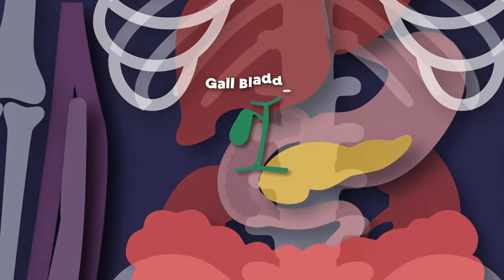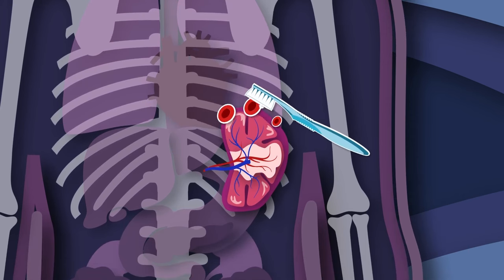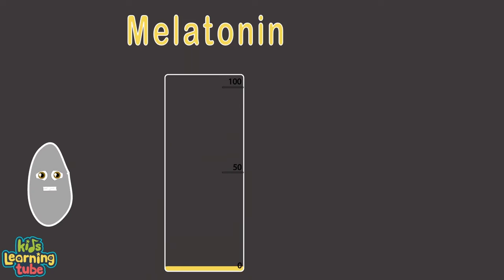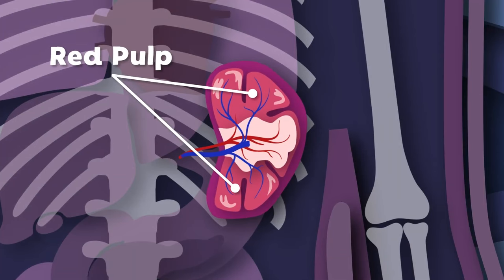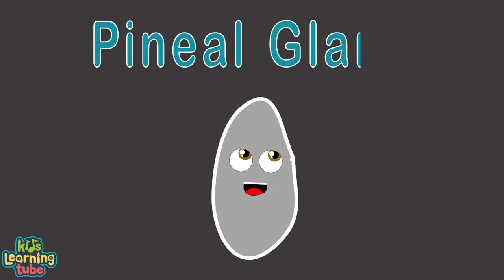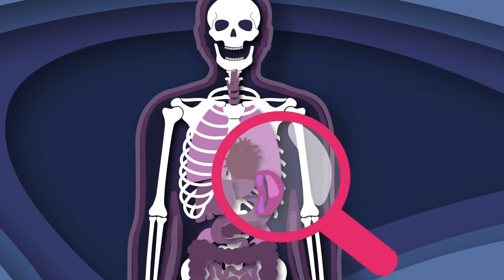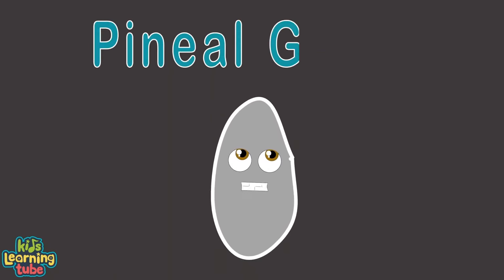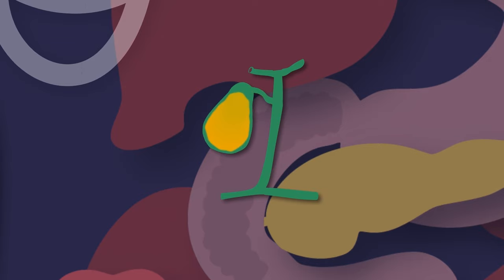Learn About The Smallest Organs In Your Body! | Human Body Songs For KIds | KLT Anatomy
Let's learn about some of the smallest organs in your body and more!